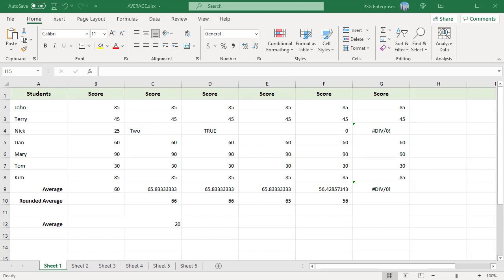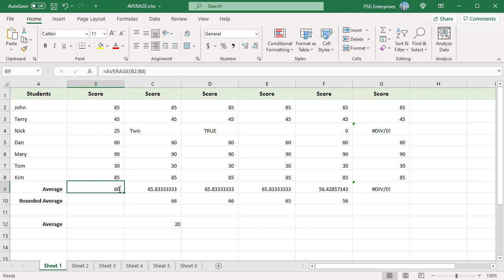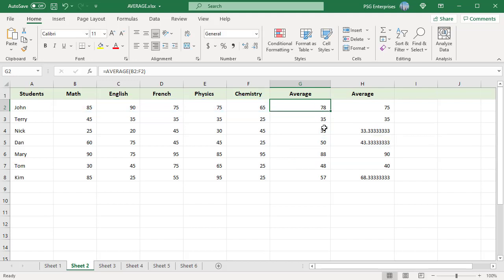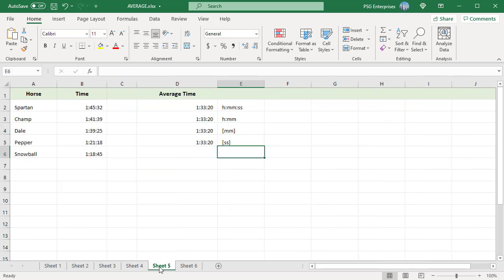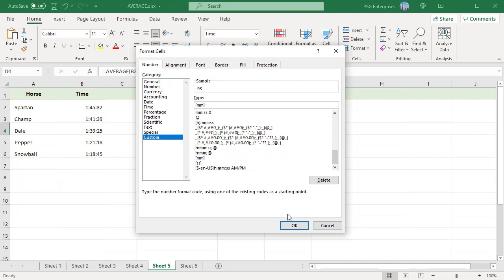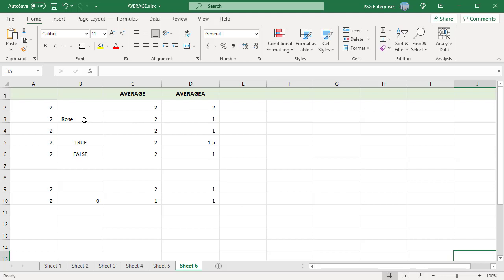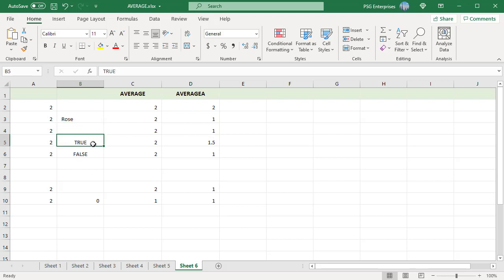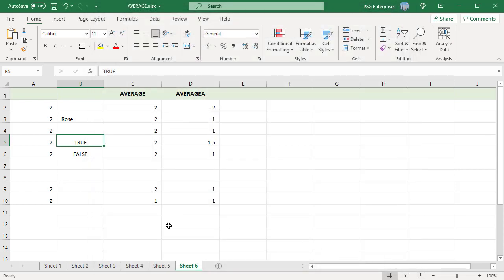How to use AVERAGE and AVERAGEA functions in Excel - Office 365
Average is called the arithmetic mean and it is calculated by adding a group of numbers together and then dividing by the count of those numbers. You can use AVERAGE or AVERAGEA functions to calculate the arithmetic mean. There are differences between AVERAGE and AVERAGEA functions the way they treat different values in the cells. This video explains in detail the differences with examples.